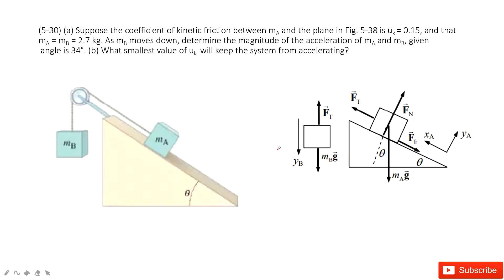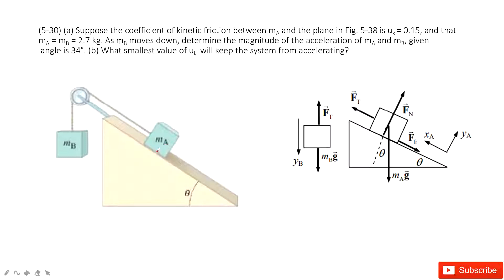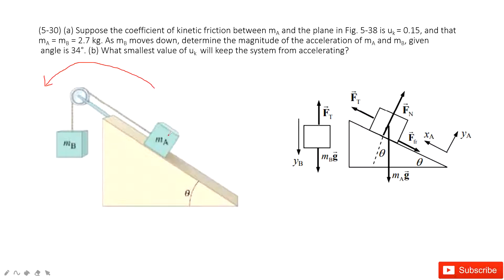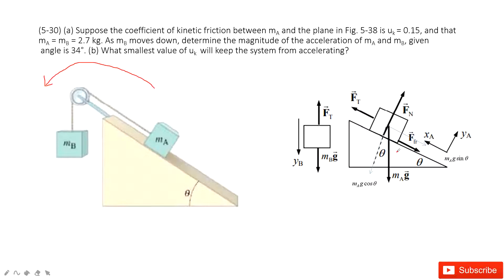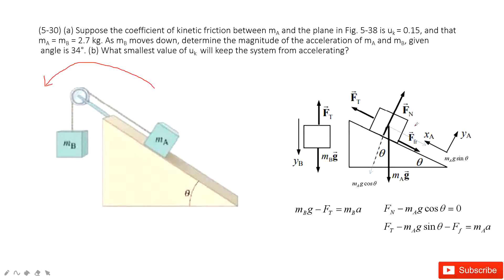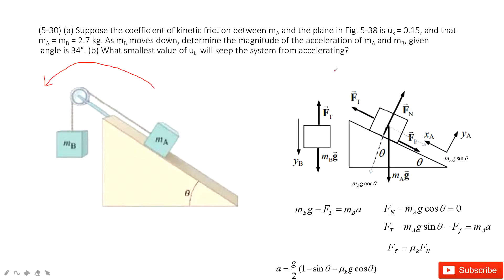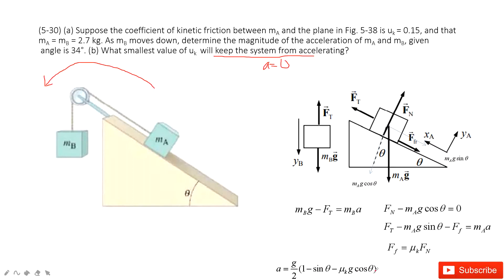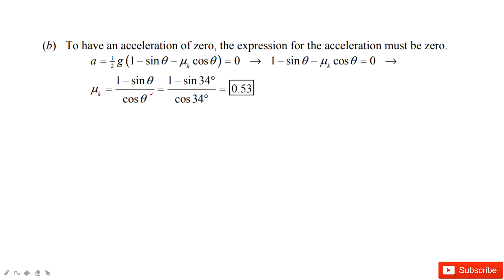(5-30) (a) Suppose the coefficient of kinetic friction between mA and the plane in Fig. 5-38 is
(5-30) (a) Suppose the coefficient of kinetic friction between mA and the plane in Fig. 5-38 is uk = 0.15, and thatmA = mB = 2.7 kg. As mB moves down, determine the magnitude of the acceleration of mA and mB, given angle is 34°. (b) What smallest value of uk  will keep the system from accelerating?